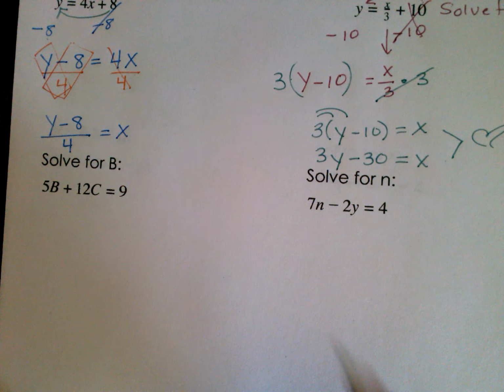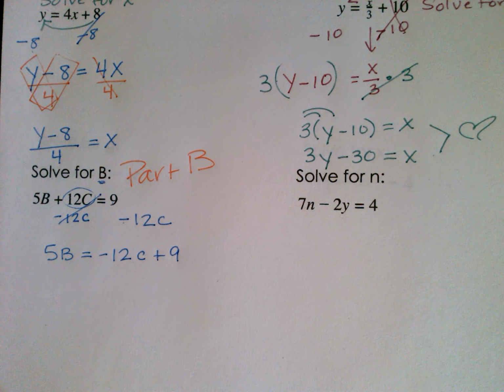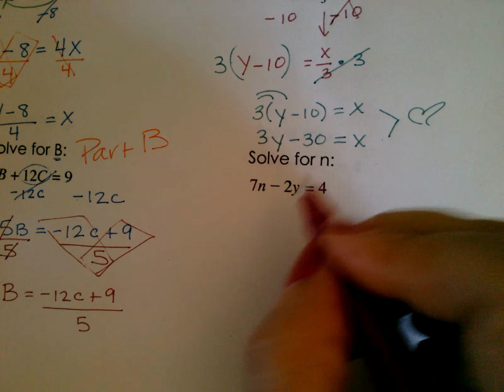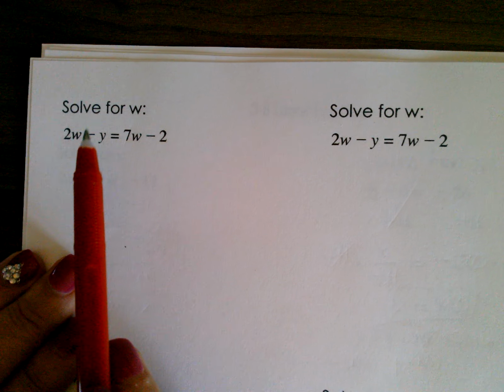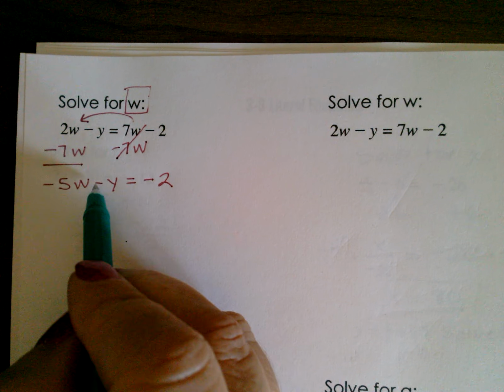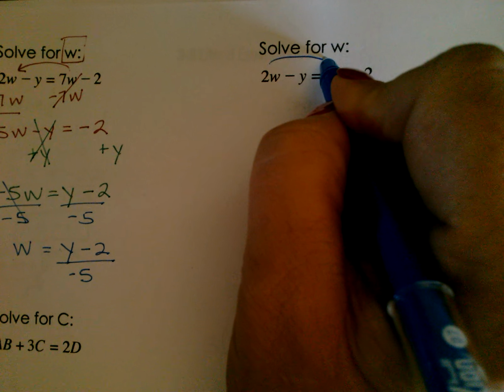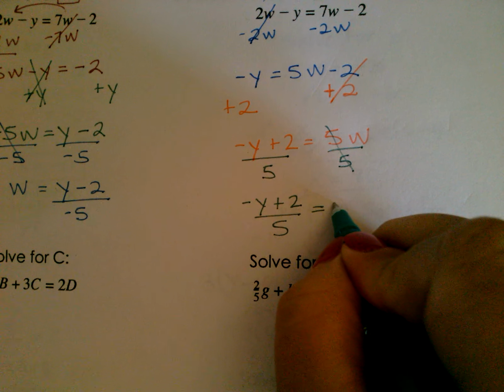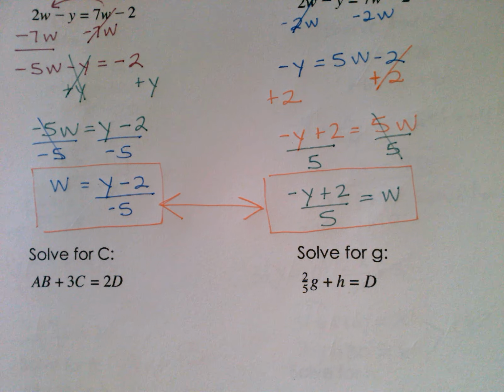Literal Equations Part B